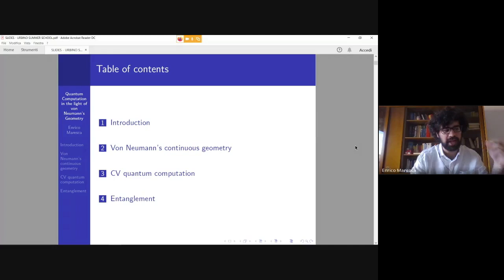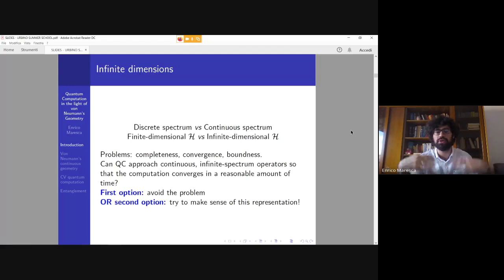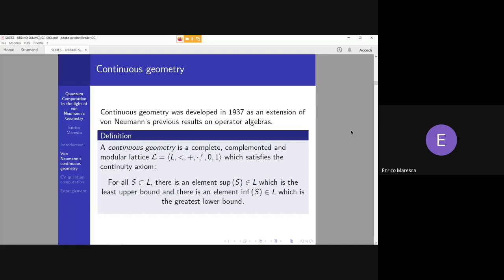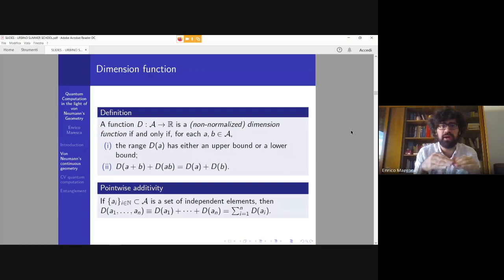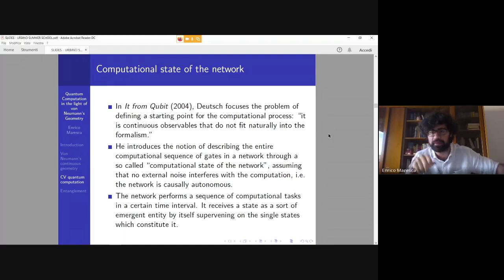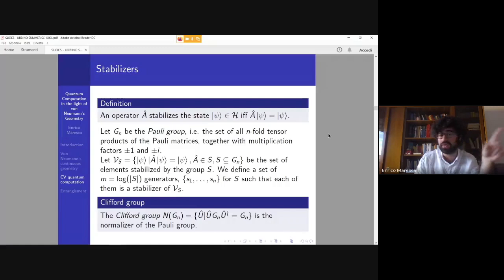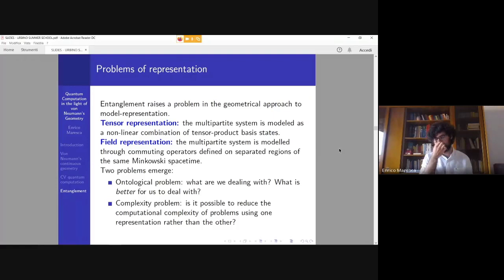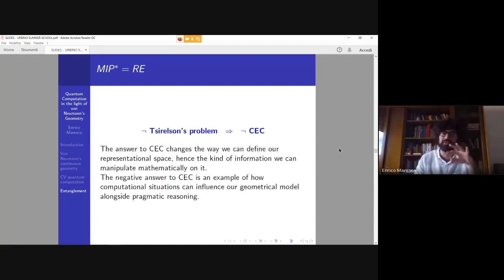Enrico Maresca - Quantum Computation in the light of von Neumann's Geometry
Enrico Maresca (University of Bologna) gives a lecture on Quantum Computation in the light of von Neumann's Geometry during the Urbino Summer School in Philosophy of Physics.